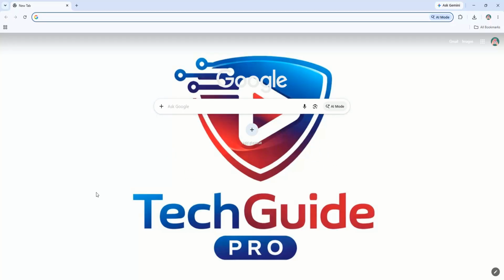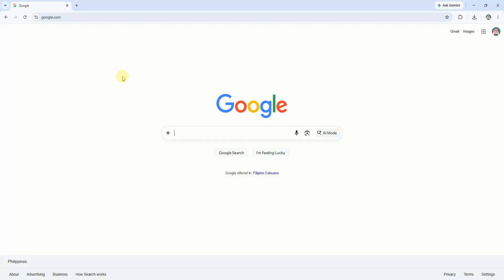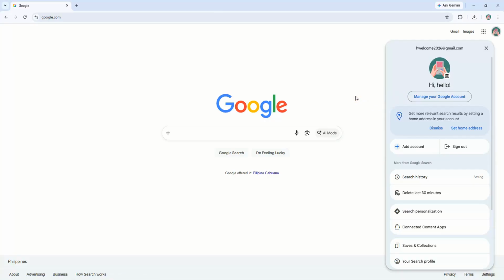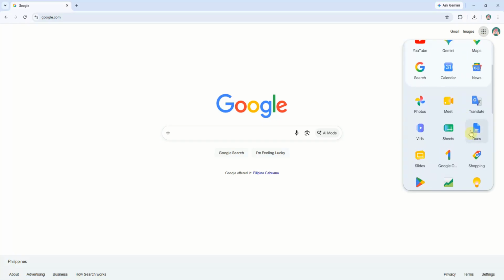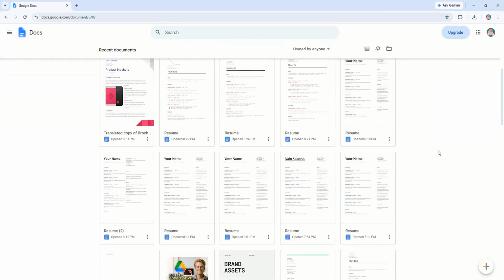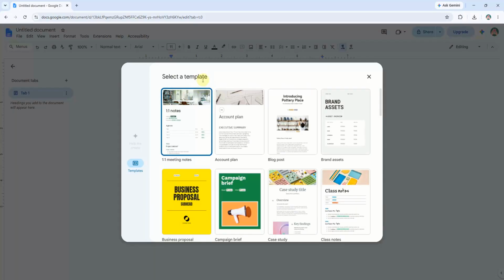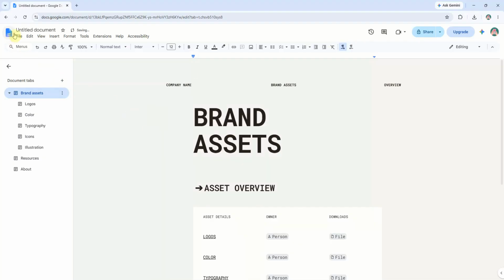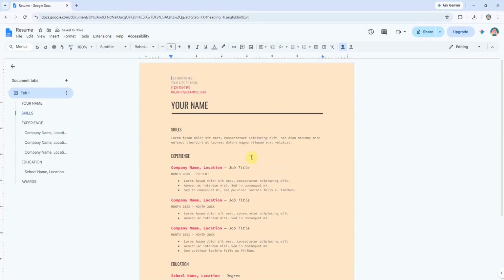How to Open Google Docs - Easy Guide 2026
Learn how to open Google Docs.

This tutorial will guide you through the simple steps to access Google Docs, allowing you to create, edit, and collaborate on documents online. Whether you're a student, professional, or casual user, you'll discover how to log in to your Google account, navigate the interface, and start a new document in just a few clicks. By the end of this video, you'll feel confident using Google Docs for all your writing and editing needs.